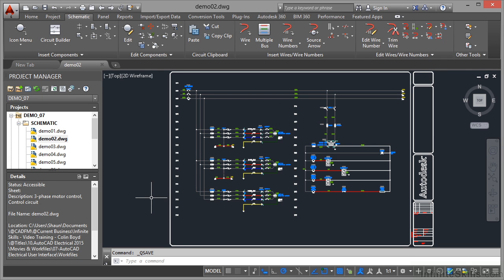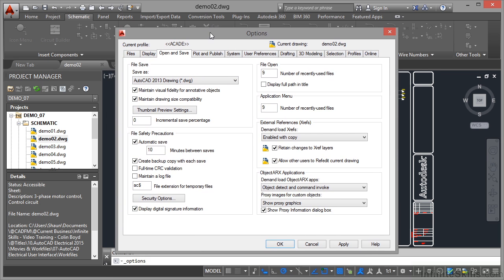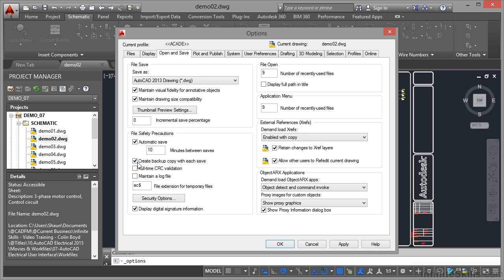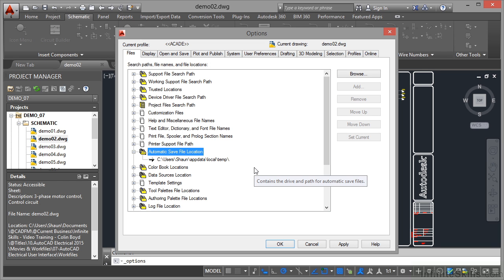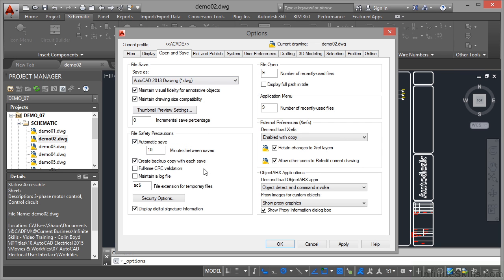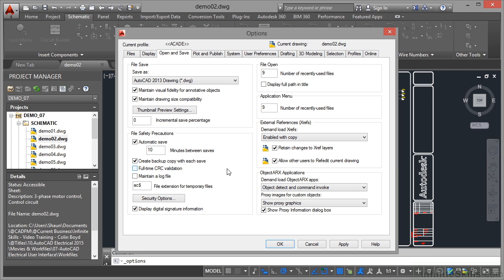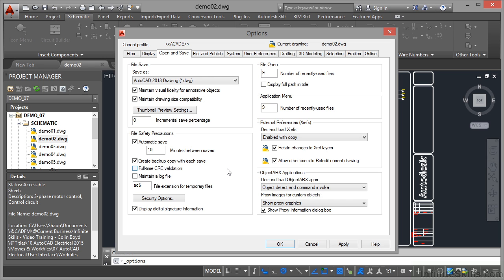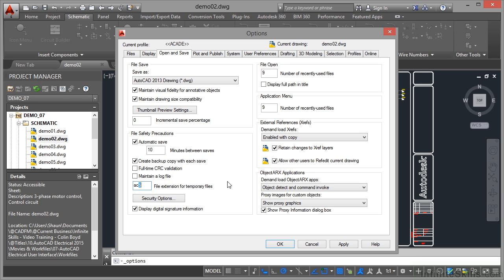07 06 Creating Backup Files